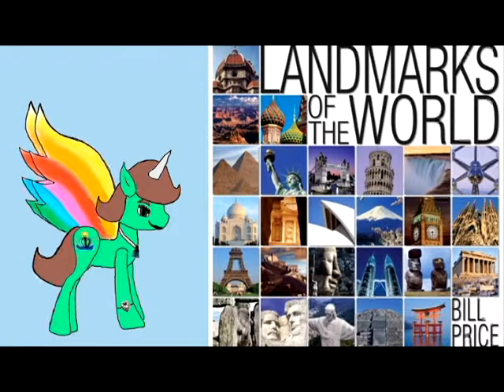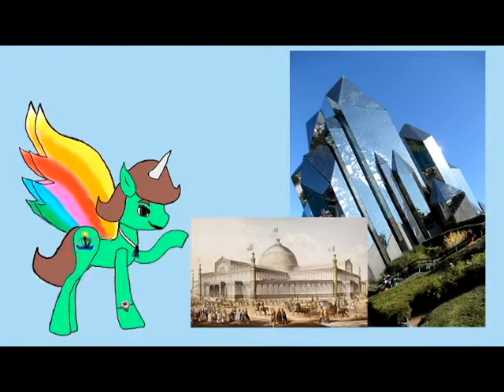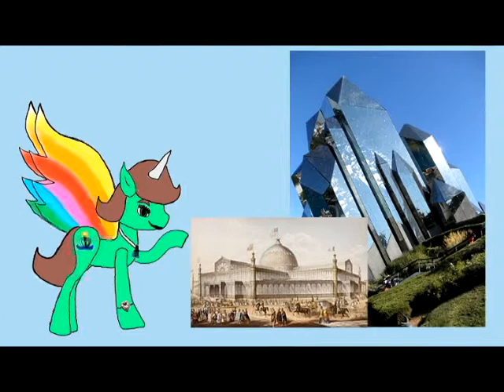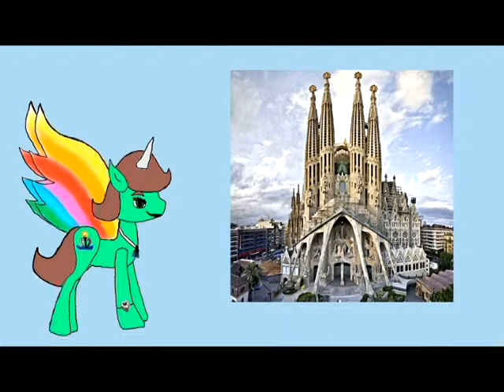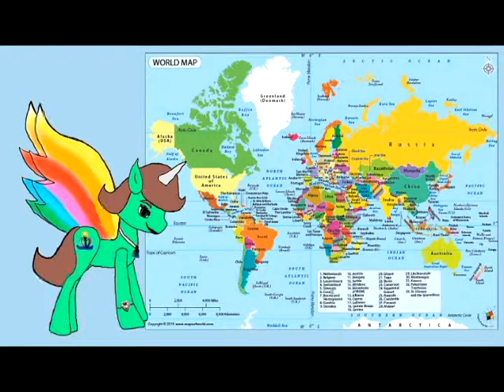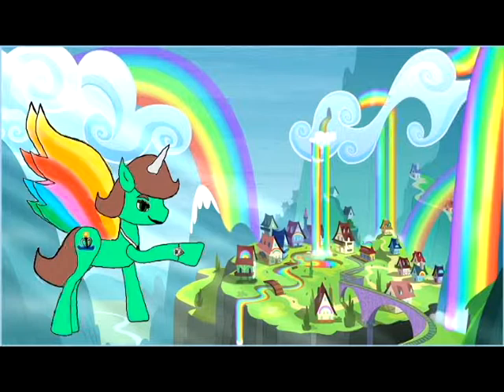mlp landmarks are the same as irl landmarks?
what you think and where have we not been to yet? what you wanna see?